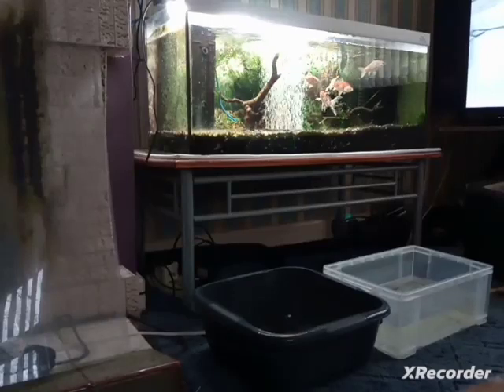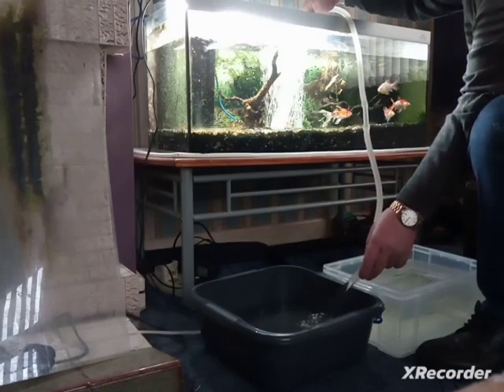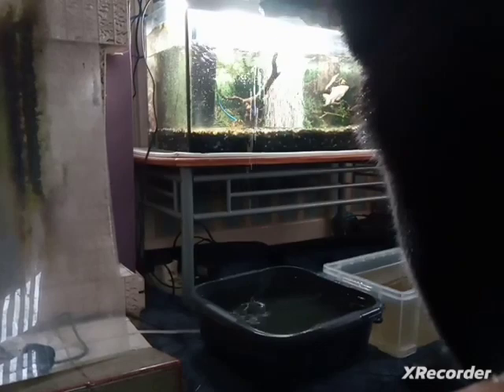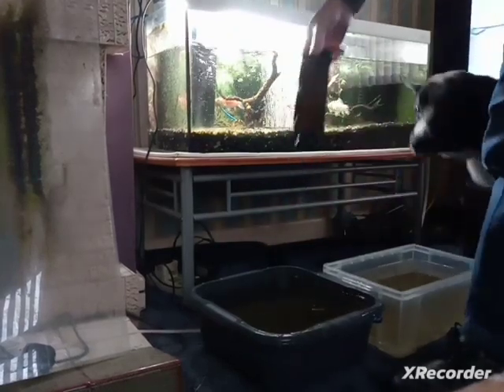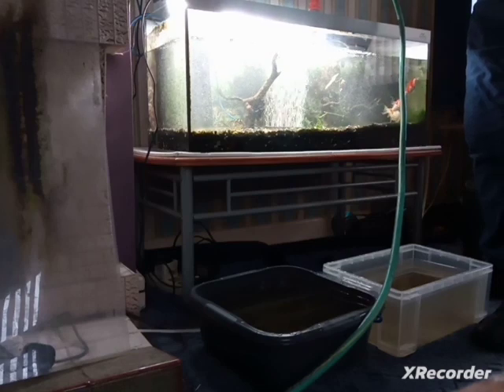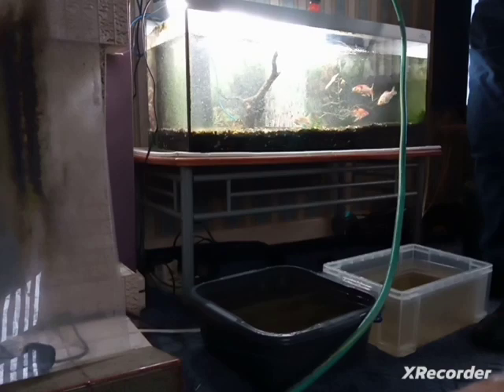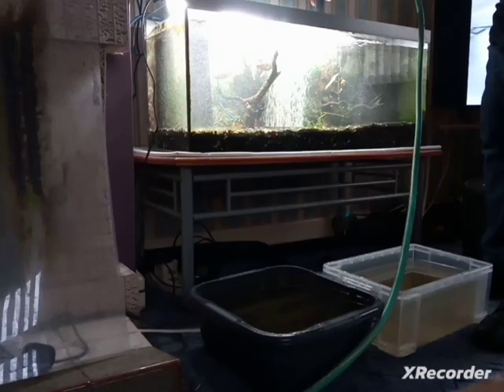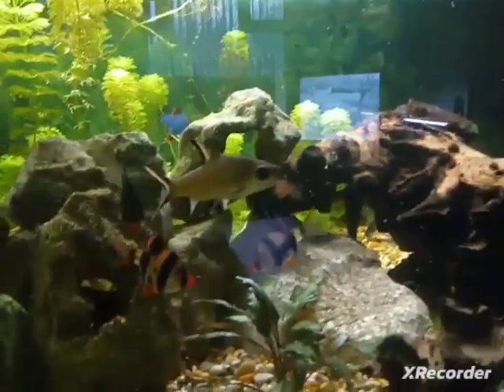small budget goldfish aquarium 65 litre tank 30% water change and fluval u3 filter cleaning + top up